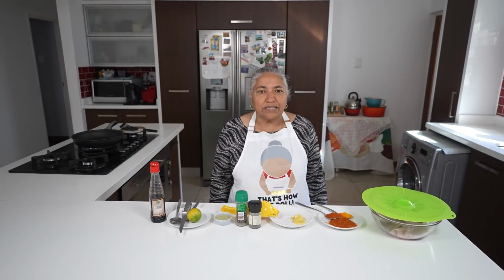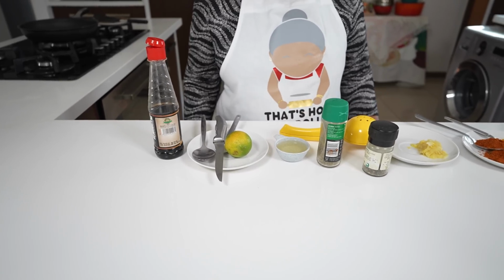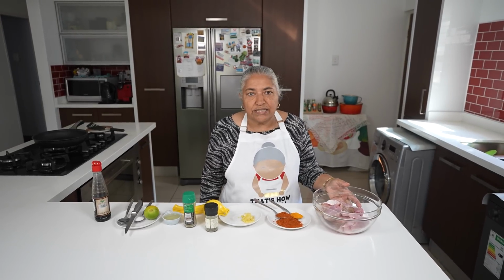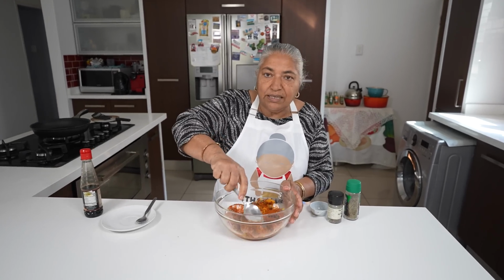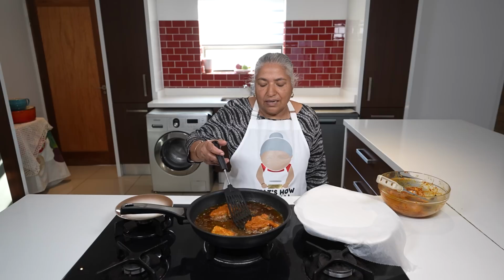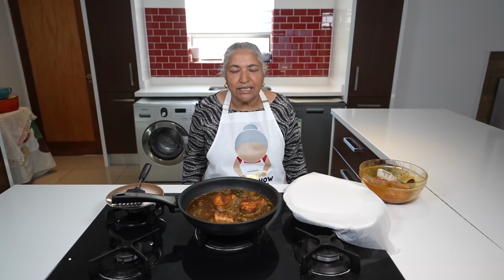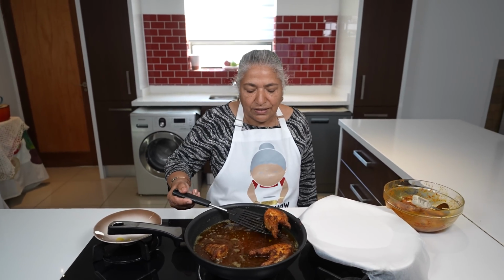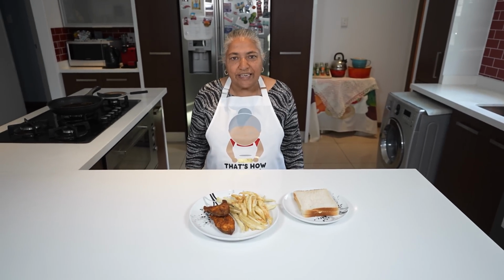Making masala fried fish - quick and easy method for the most delicious fried fish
When fish is fresh its best to let the flavour of the fish shine and not to do too much with it. Pranesh went to the fishmonger and got a lovely fresh red silver so we decided to make masala fried fish like I would always make when my husband caught fresh fish.

Ingredients
700g fresh fish of your choosing
2 tbs mixed masala
1 tsp hurdee (tumeric) powder
12 cloved of garlic and a thumb of ginger crushed
grind of fresh black pepper
sprinkle of mixed herbs
2 tbs oil
juice of half a lemon
1 tsp fine salt
1 tbs soy sauce

We served with fresh hand cut potato chips and soft white bread.  Goes excellently with rice and dhal as well!

Please also check out an NGO we recently found that is doing great work with their feeding scheme here in Johannesburg - COOK